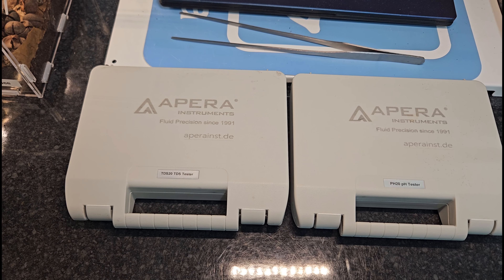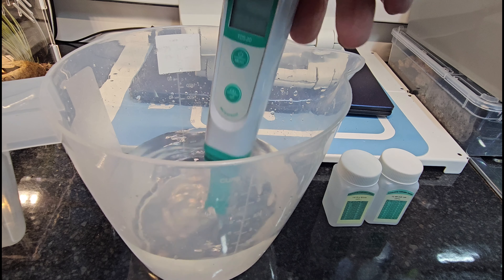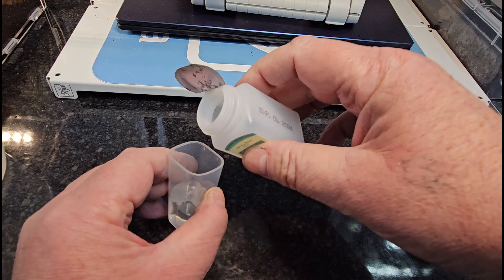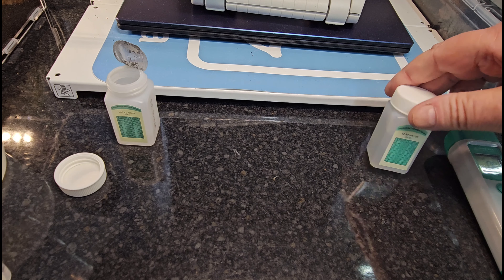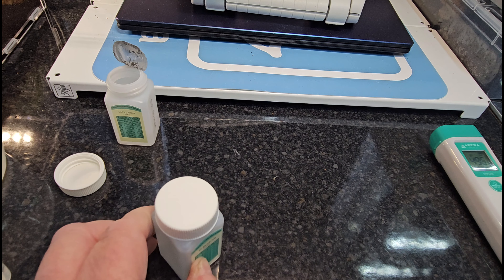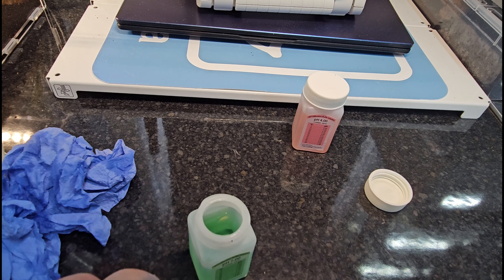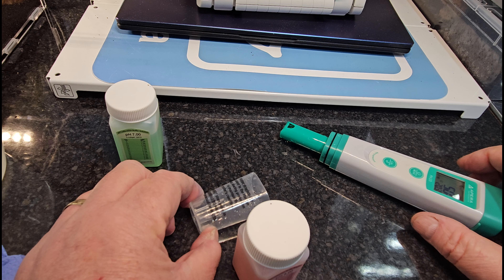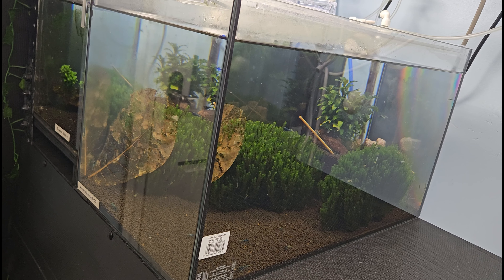How to calibrate aquarium Apera TDS20 & PH20 Meters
After a few comments and questions about TDS and PH pens we use, we thought it would be good to show these and how to calibrate them, as difficult to find a good video on these ones.

Remember, we also have an Instagram page

A Facebook page